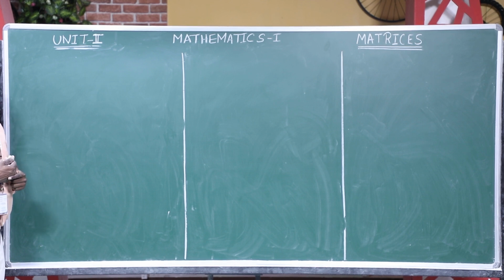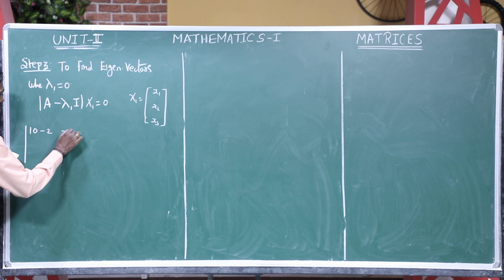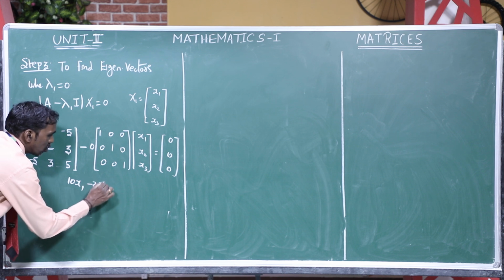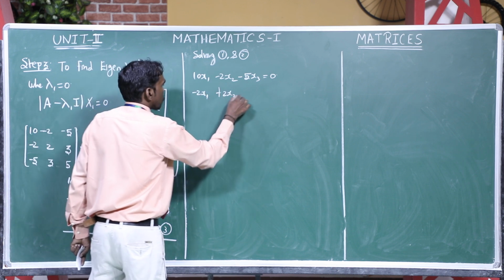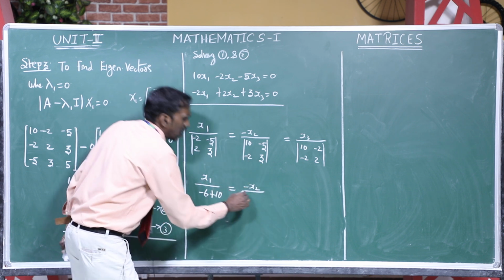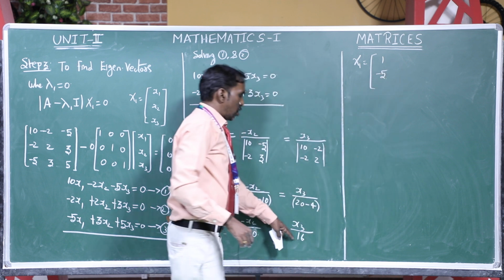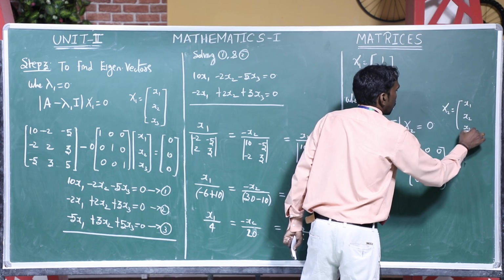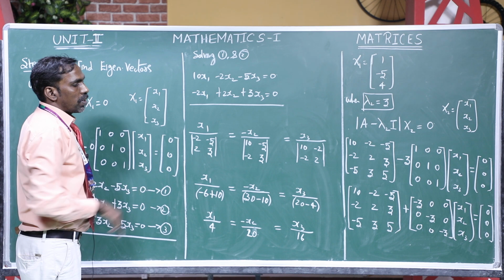Diagnolised Problem - Part - 2 [14/26] | Matrices | Mathematics - 1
Diagnolised Problem - Part - 2 [14/26]
Unit : II
Chapter : Matrics
Subject : Mathematics - 1